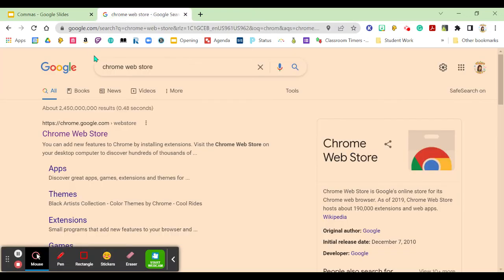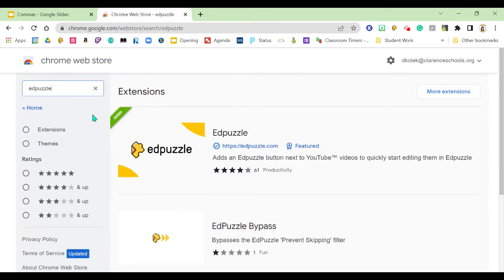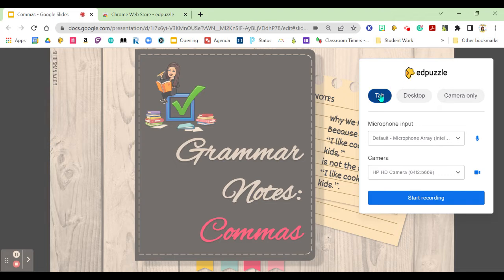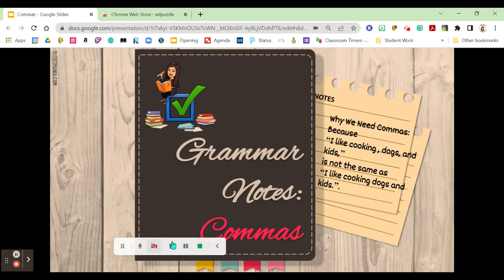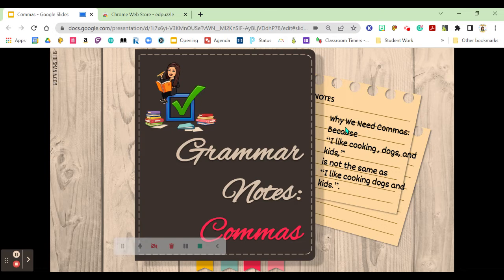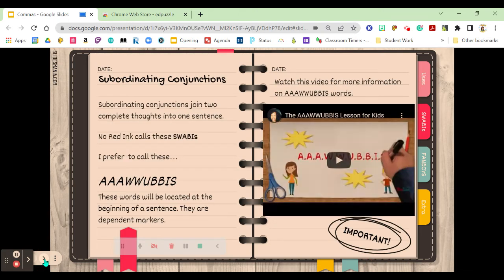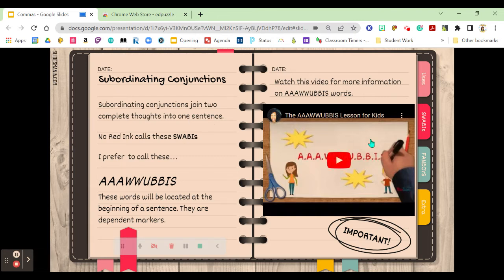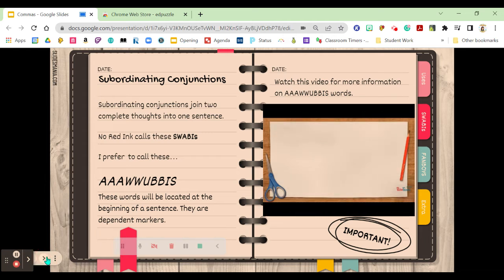EdPuzzle: Screencast for Lessons